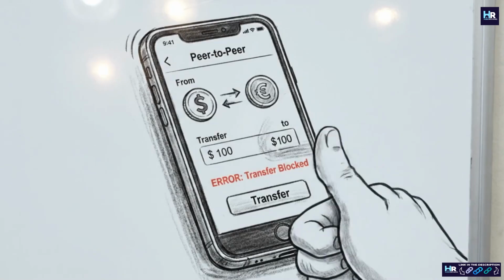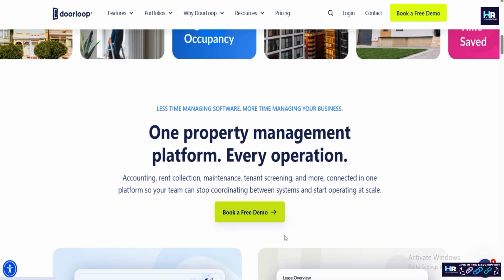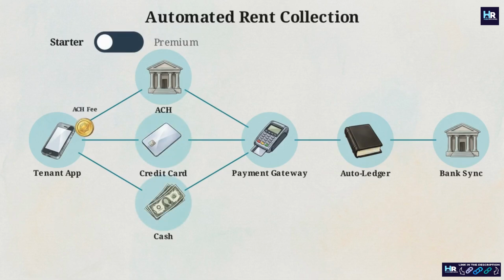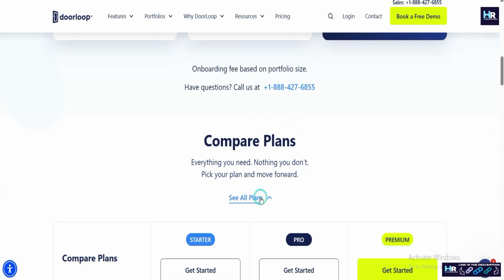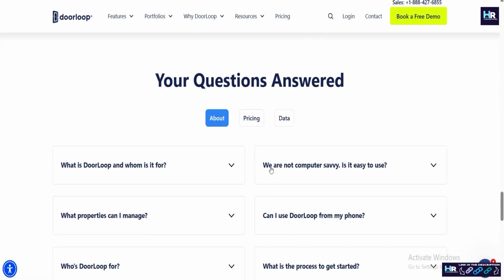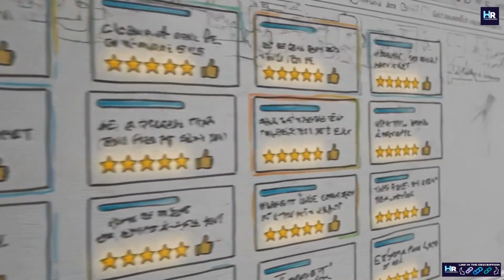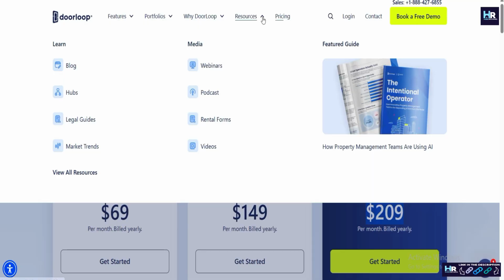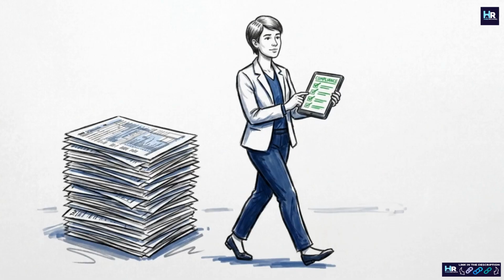Best Rent Collection Software in 2026 (For Landlords, Real Estate Agents & Property Managers)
🛑Stop doing that, and follow this video to understand why using a Rent Collection Software is way more beneficial and important for Landlords, Real Estate Agents & Property Managers in this year.

🕐 Timestamps:
00:00 – The End of Casual Peer-to-Peer Rent Collection
00:08 – Understanding the IRS 1099-K Reporting Threshold
00:38 – Introduction to DoorLoop for Compliance
01:22 – Rent Collection Workflow & Payment Gateways
01:42 – Eviction Status Lock & Legal Protections
02:05 – Automating Operations with AI Assistant
02:37 – Operational Efficiency vs. Manual Spreadsheets
03:04 – ROI & Portfolio Size Analysis (10-200 Units)
03:23 – Commercial Real Estate Limitations (CAM Charges)
03:47 – Final Pros & Cons: User Adoption vs. Pricing
04:44 – The Final Verdict: Who is DoorLoop for?

With the IRS 1099-K reporting threshold now at $600, casual peer-to-peer apps are no longer a viable (or compliant) option for serious landlords. In this video, we break down why DoorLoop has become the definitive rent collection and property management software for small to mid-sized portfolios this year.

We dive deep into:
✅ IRS Compliance: How to automate your reporting and avoid tax-season headaches.
✅ Legal Protections: The "Eviction Status Lock" feature that prevents accidental partial payments. ✅ AI Automation: Using built-in assistants to handle 80% of routine tenant requests.
✅ ROI Analysis: Why portfolios with 10–200 units see the biggest gains in operational efficiency (saving over 5 hours a week!).

Whether you're a real estate agent managing a few doors or a property manager scaling a large portfolio, this review covers the pros, the cons (like the $69 starting price), and the "update fatigue" you need to know about before signing up.